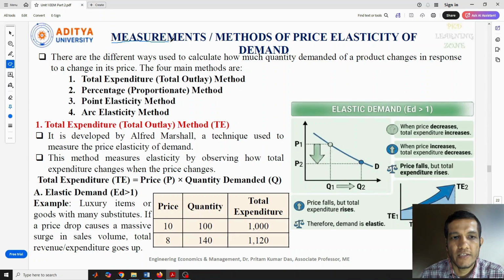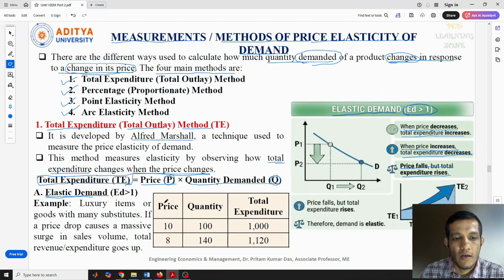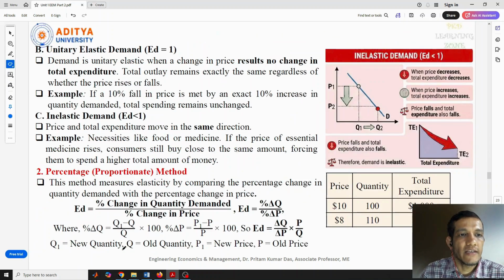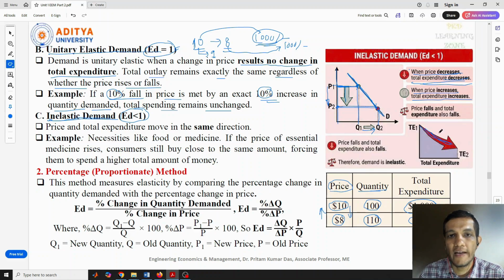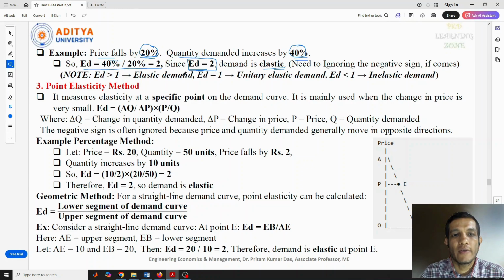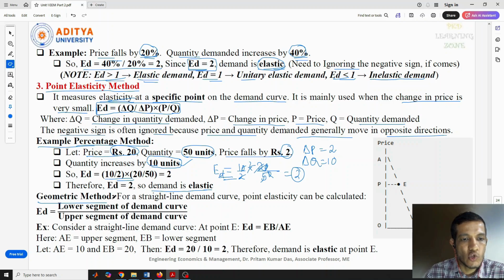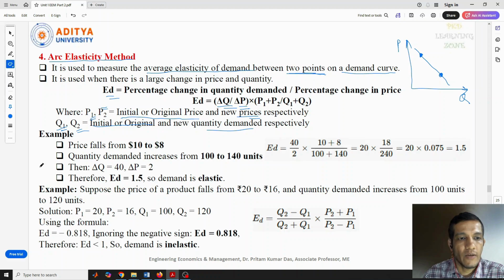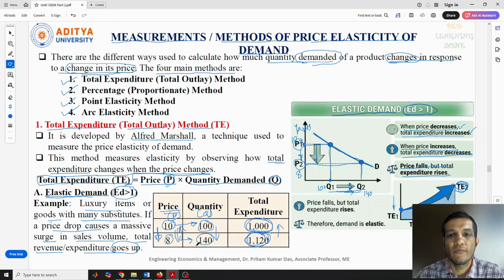Lecture 14 Measurements or Methods of Price Elasticity of Demand in Engineering Economics Management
In this lecture, the following points are discussed:
Measurements or Methods of Price Elasticity of Demand in Engineering Economics Management

If you want more videos related to Engineering Economics and Management, then